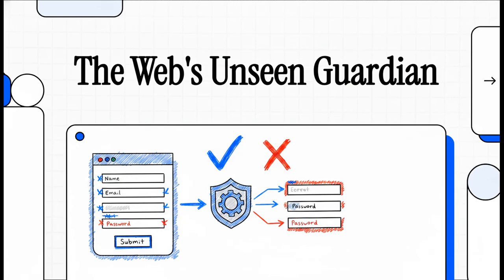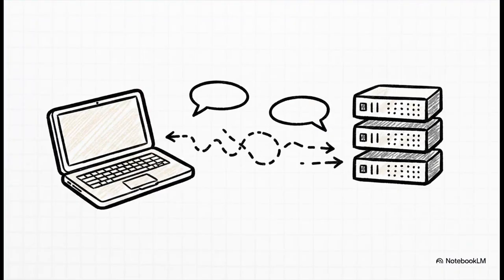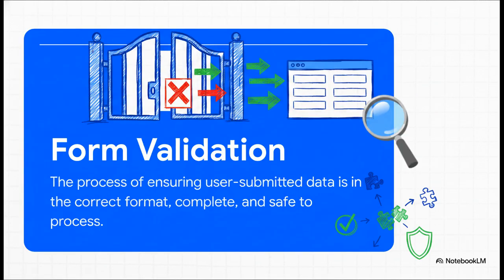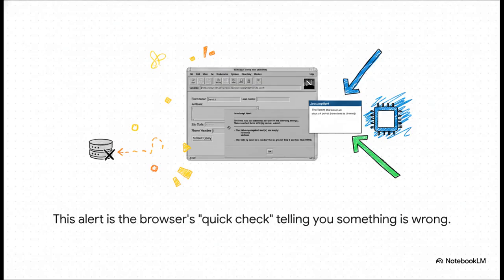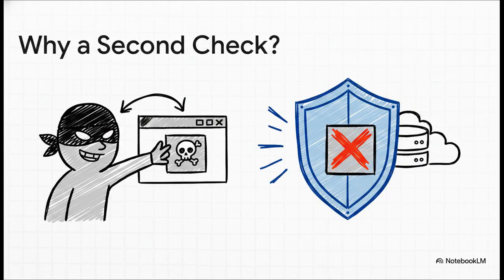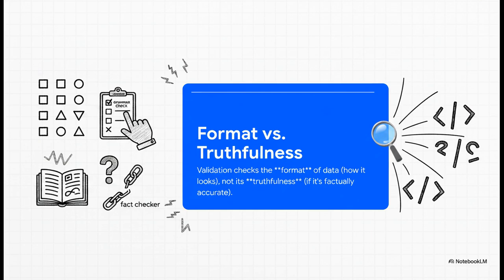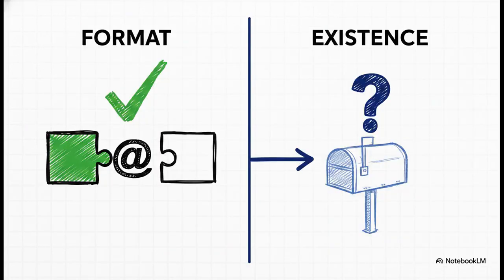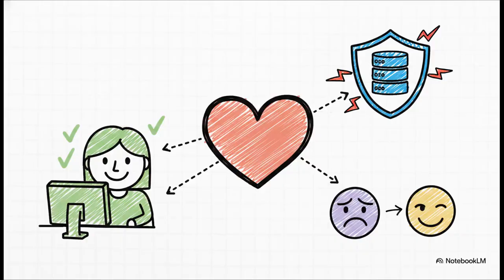The Webs Unseen Guardian Form Validation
In this video, we explain validation in a simple and practical way.

If you're a student, beginner, or someone interested in Web Technologies, this video will help you understand the core concepts of Validation clearly.

🎯 What you'll learn:

Introduction to Validation

Anyone curious about Validation